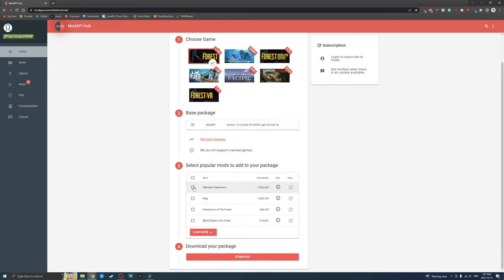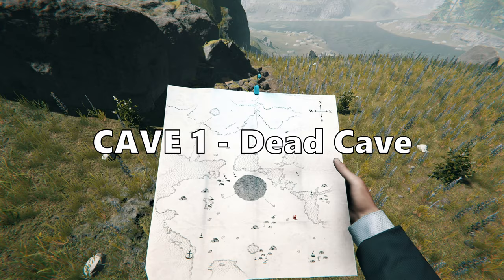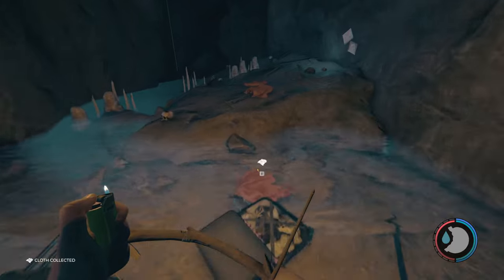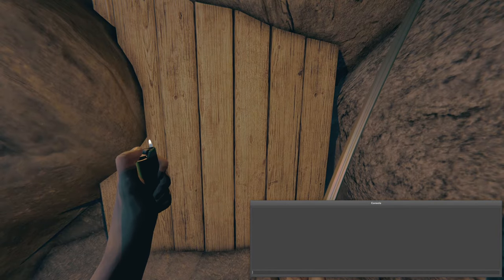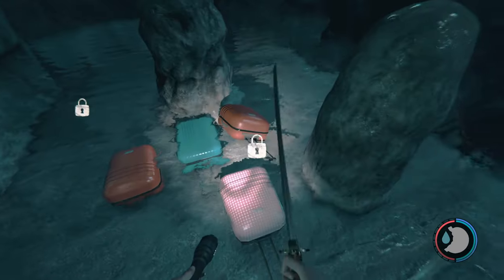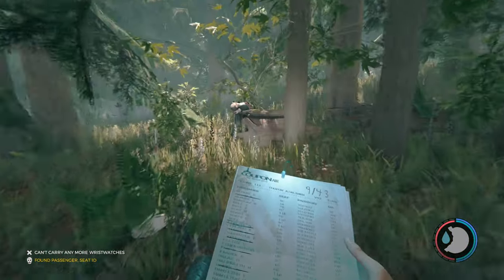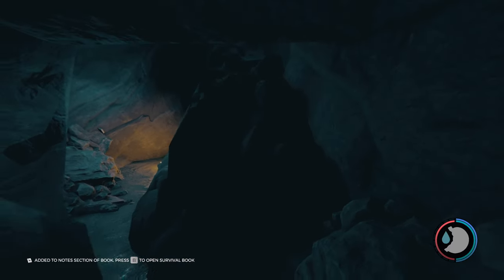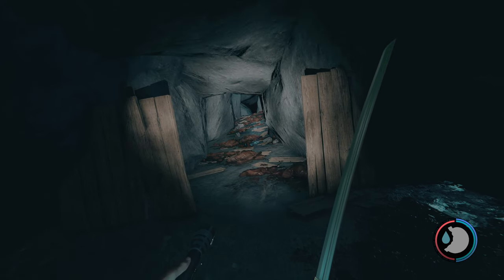Dead Cave - 100% Completion: Spelunker + Passengers + Items